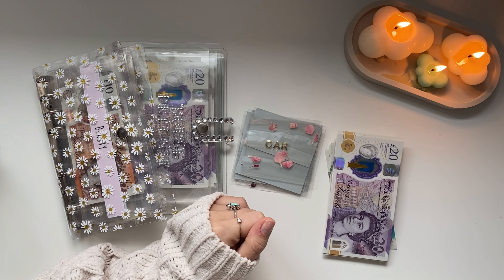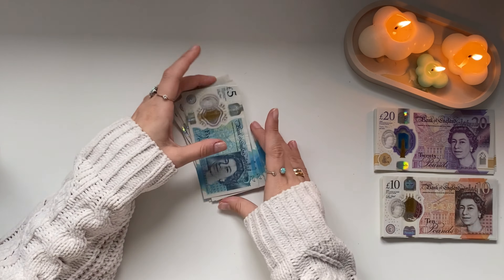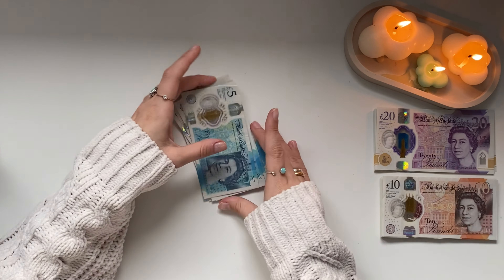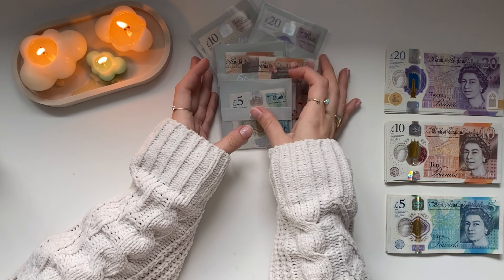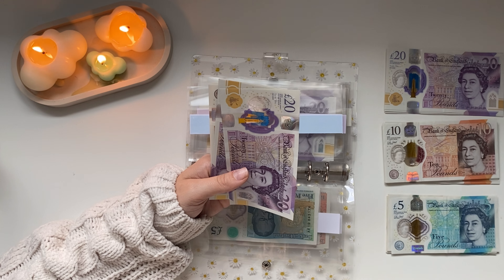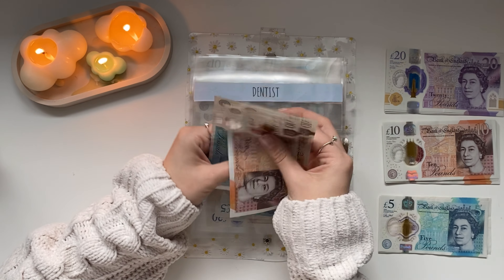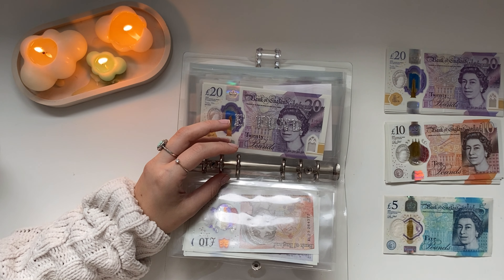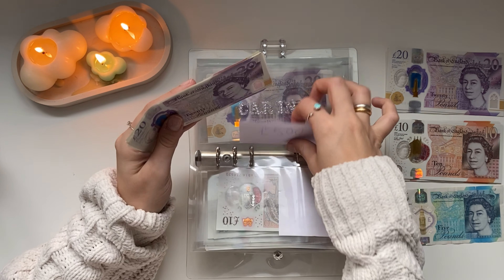December Cash Envelope and Sinking Funds Stuffing £560 | Cash Budget UK | 21 year old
Hi everyone🥰 I'm Ella, I am 21 years old living in the south of England, working full time and living with my family. My current goal is saving for a house deposit and being intentional with my money. Thanks for joining me on my journey! ❤️

FREE PRINTABLES-

Links ✨

Cash envelopes- @budgetwithira on Etsy